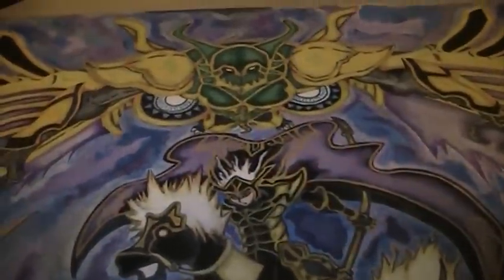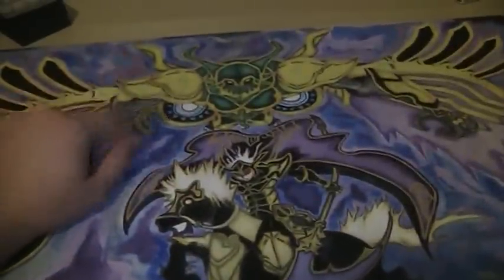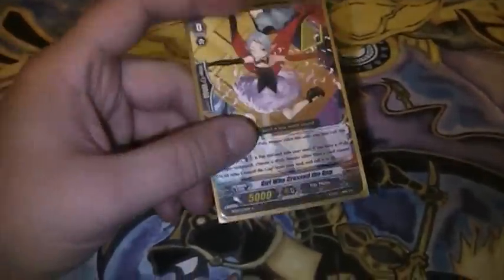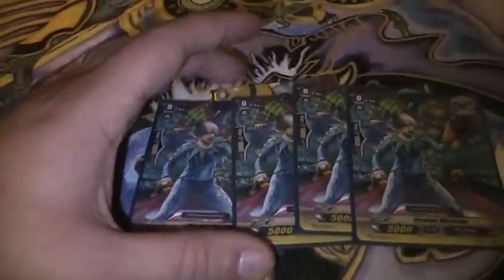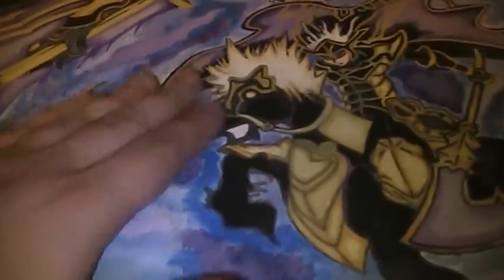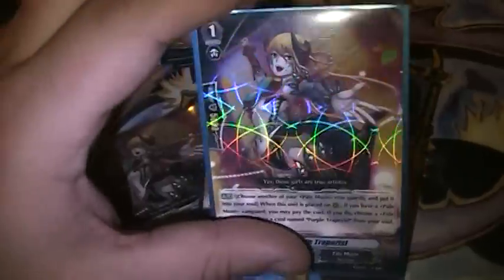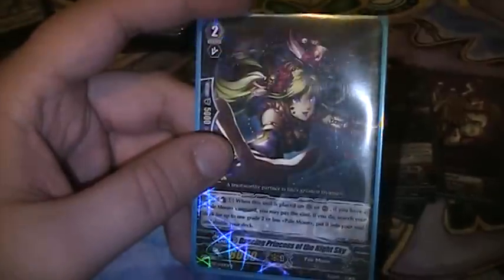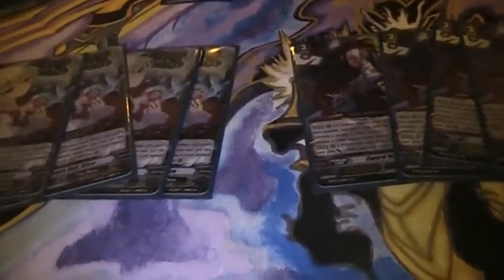Cardfight Vanguard Pale Moon Profile 2.1